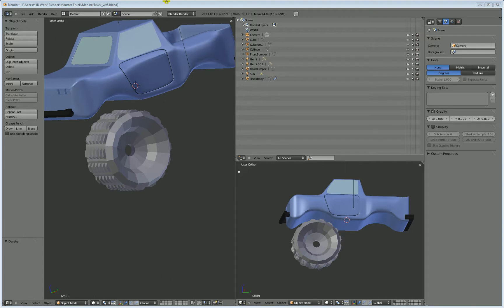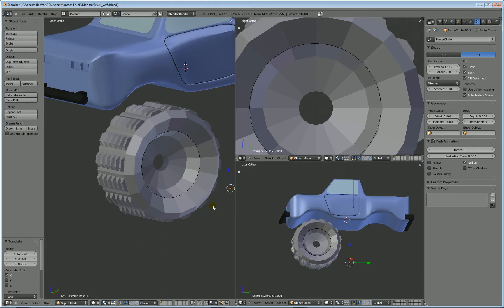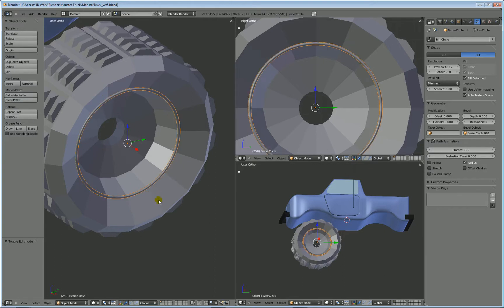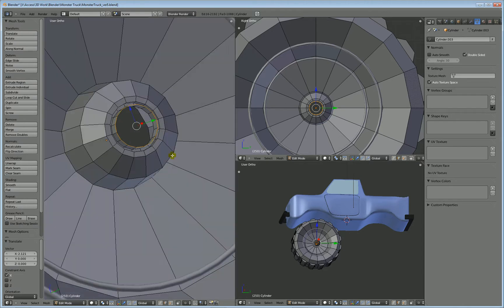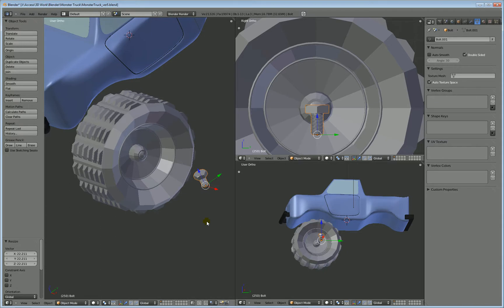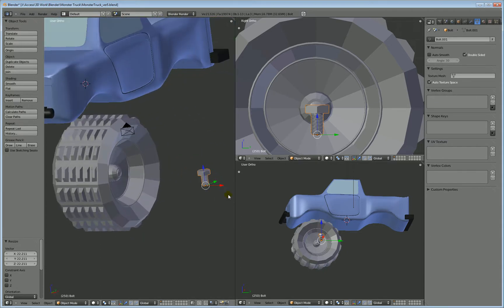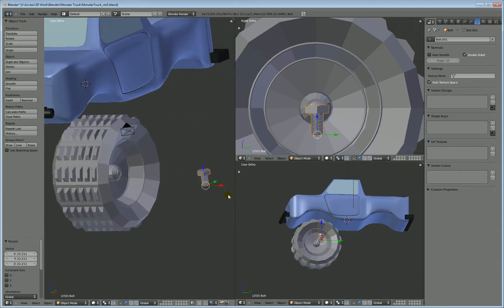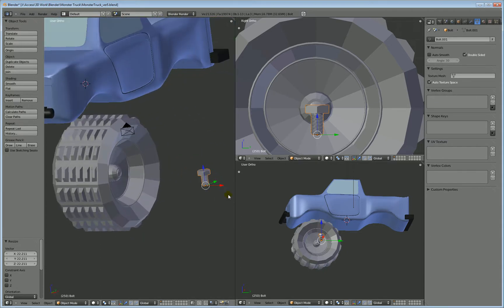Modeling the Monster Truck - Part 7 (Blender 2.57 tutorial)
Completing the wheels of the Monster Truck.

Best viewed in 1080p HD full screen!